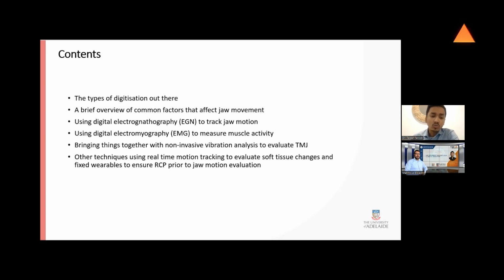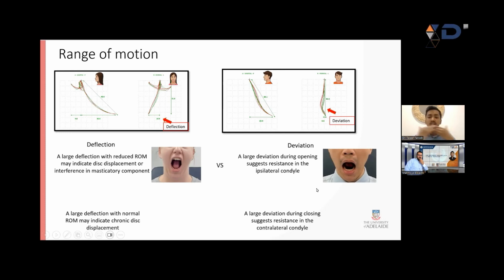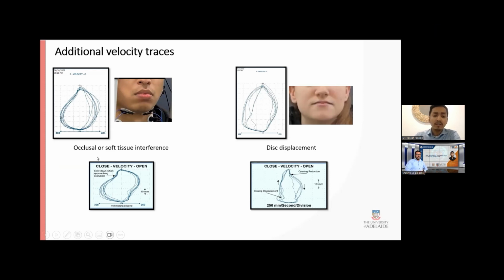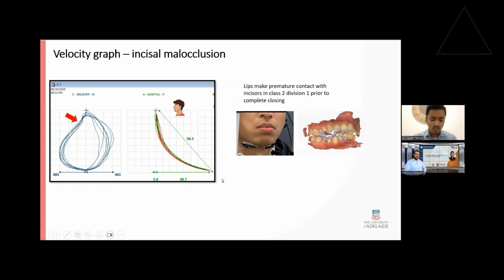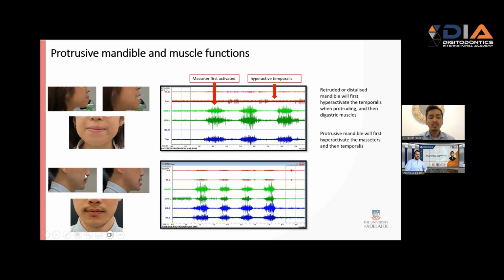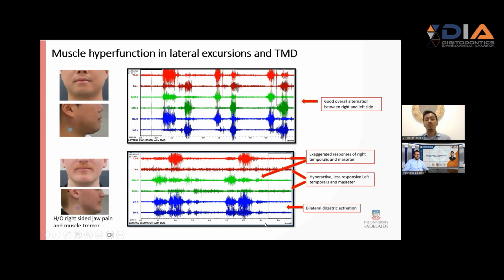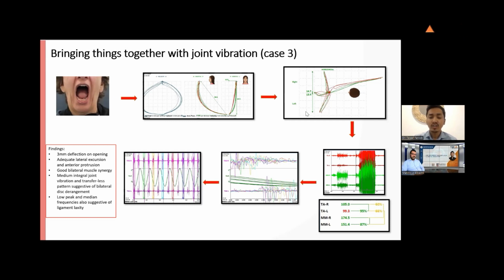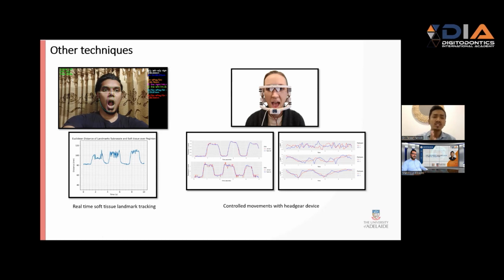How digital jaw movement analysis help you to avoid future treatment complications Dr. Taseef Farook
Here in this video, Dr. Taseef Farook from the University of Adelaide, Australia shares his extensive knowledge and insights on how digital jaw movement analysis can help you to avoid any future treatment complications. He delves into the latest techniques and tools used for jaw movement analysis, showcasing how the digital workflow can enhance accuracy, efficiency, and patient outcomes.